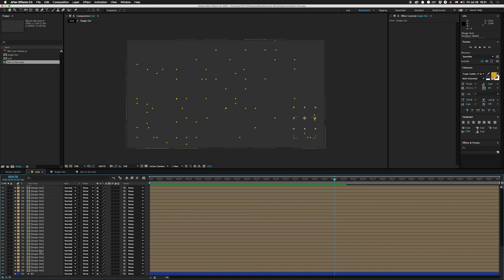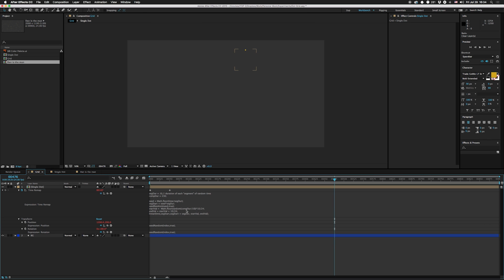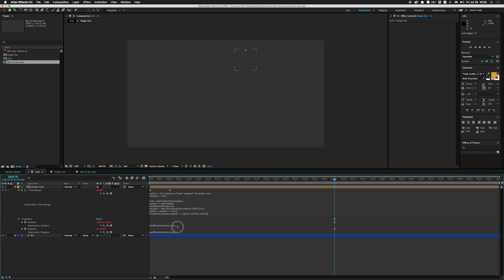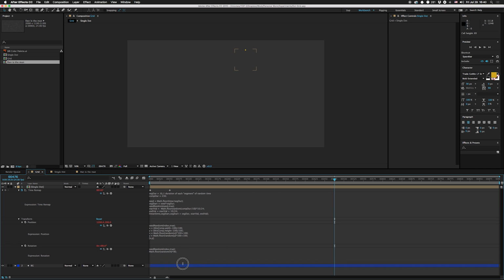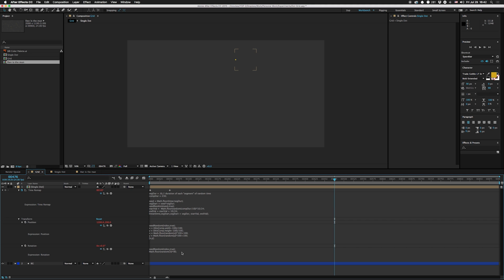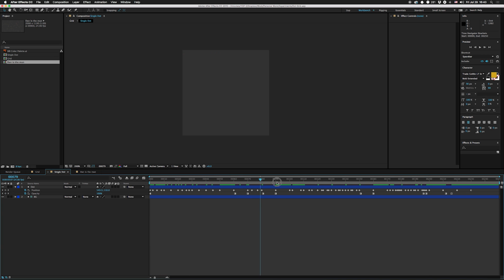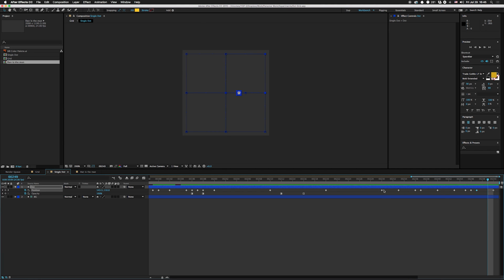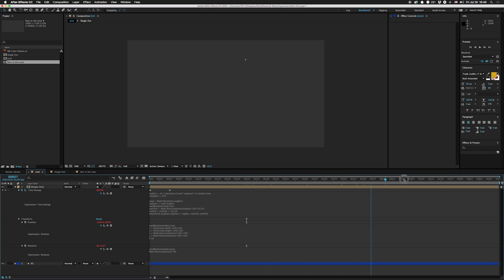Tutorial 29: Dot Grid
How to make random motion of dots on a grid in After Effects

In this tutorial I show a technique to have random motion on a grid using a single precomped layer, time remapping, and expressions. Make sure to check out Dan Ebbert's Lesson on Random Motion over at motionscript.com to see another way to handle this.